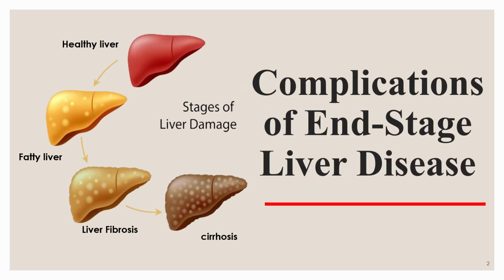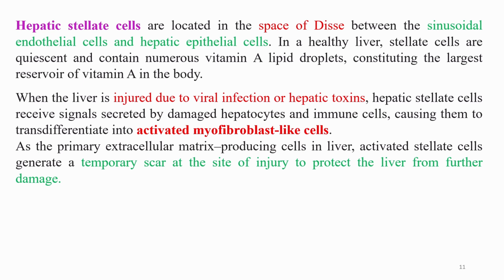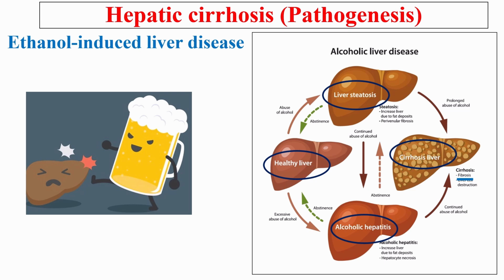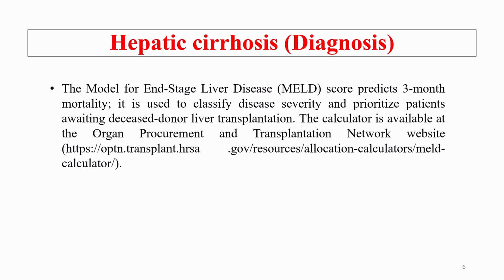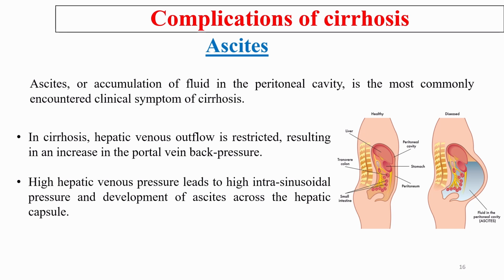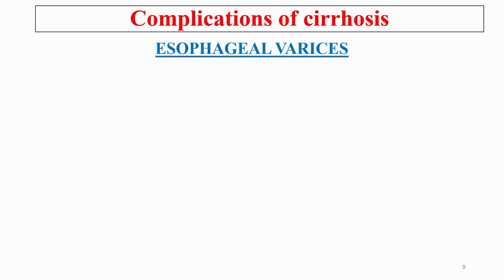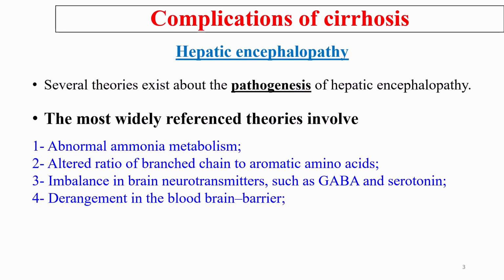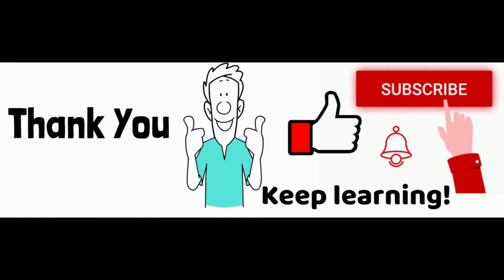End-Stage Liver Disease EXPLAINED: Causes, Damage Complications/ Alcohol, Hepatitis & Cirrhosis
Learn everything you need to know about hepatic cirrhosis, the final stage of chronic liver disease. In this detailed medical guide, we break down the structure and function of the liver, explain how conditions like alcohol use and hepatitis C lead to cirrhosis, and cover the life-threatening complications that follow—including ascites, hepatic encephalopathy, portal hypertension, and variceal bleeding.

🩺 Perfect for medical students, healthcare professionals, or anyone looking to understand liver disease in a clear, visual, and engaging way.

📌 Topics Covered:
Liver anatomy & blood flow
Fibrosis and progression to cirrhosis
Alcohol-induced liver injury
Hepatitis C and immune-mediated fibrosis
Portal hypertension and its effects
Complications: Ascites, varices, encephalopathy, pruritus
Diagnostics and MELD score
Management & treatment strategies